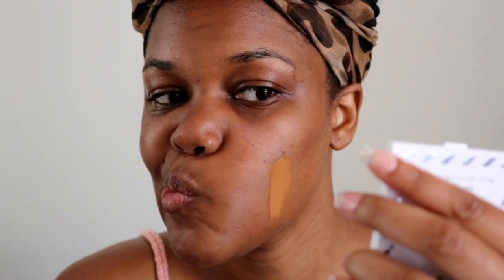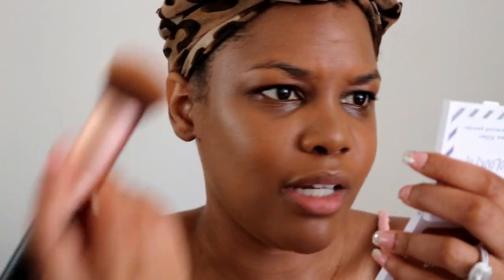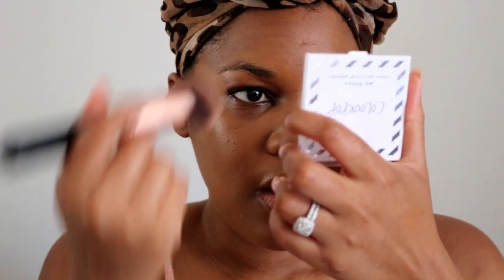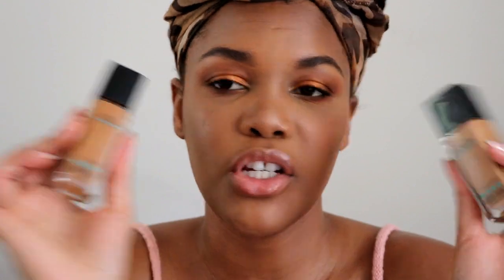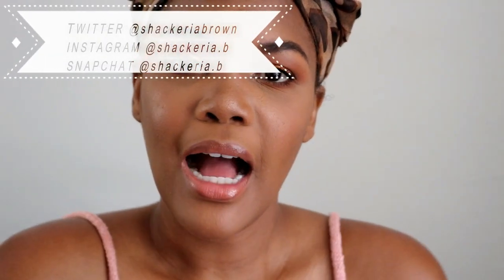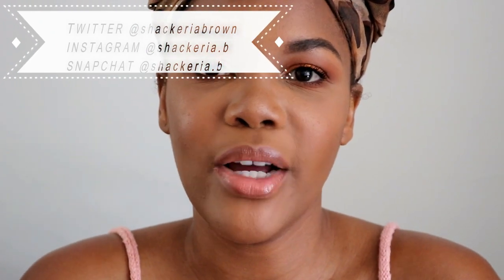Too Faced Born This Way Foundation First Impression | MAPLE | Shackeria B.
DID I JUST FIND THE PERFECT FOUNDATION SHADE FOR ME???

Today I'm sharing with you guys my first Impressions on the Born this Way Foundation in the shade MAPLE.

I hope you guys enjoy this video and get something from it.

xoxo